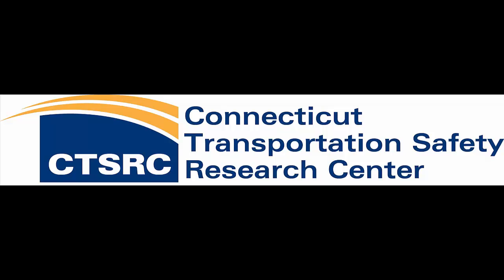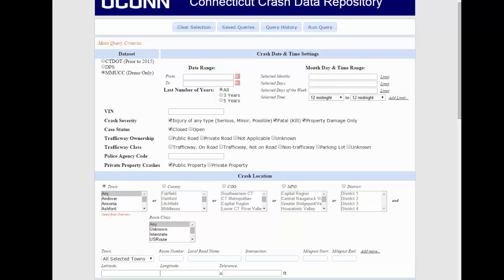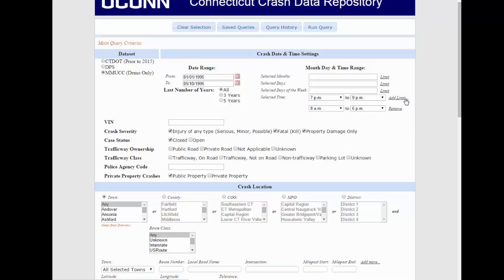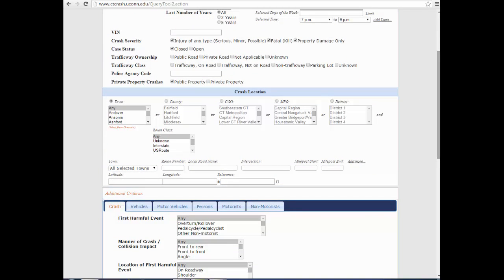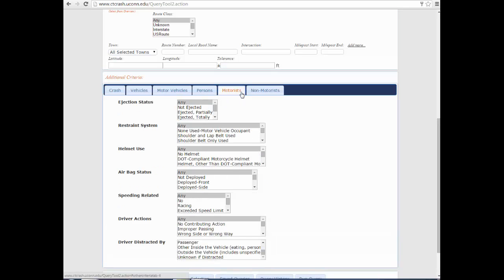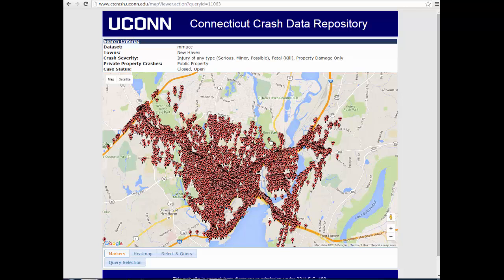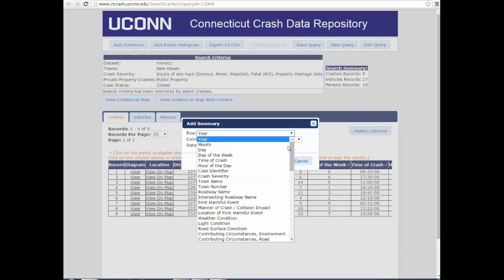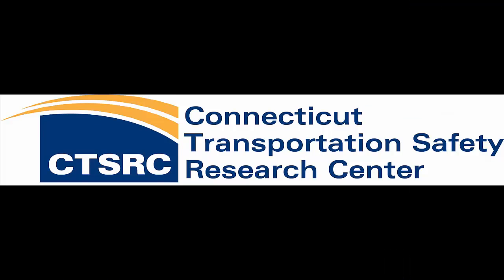MMUCC Tutorial Video